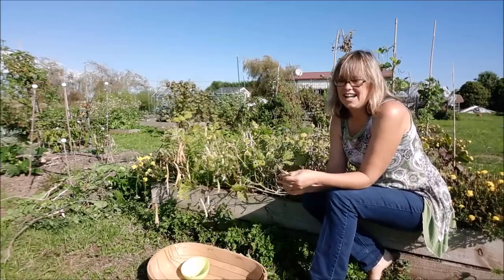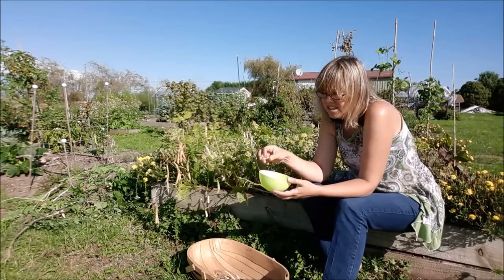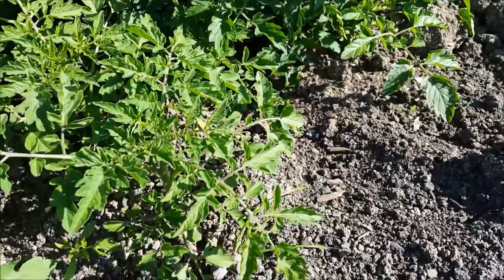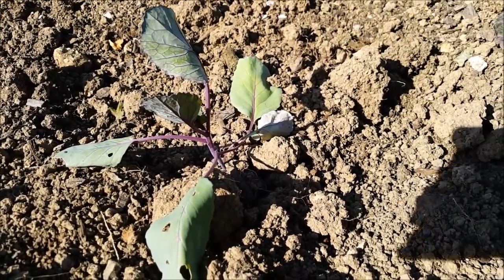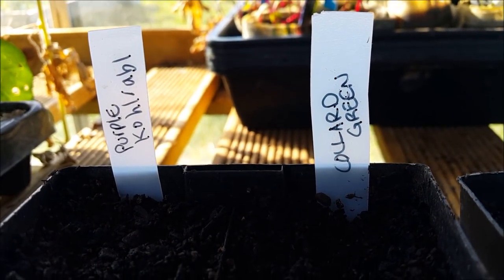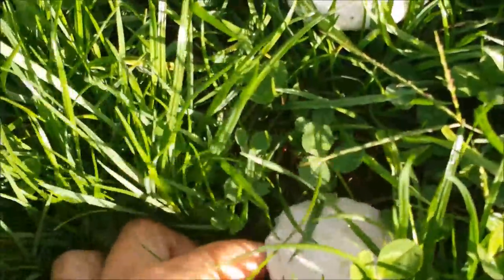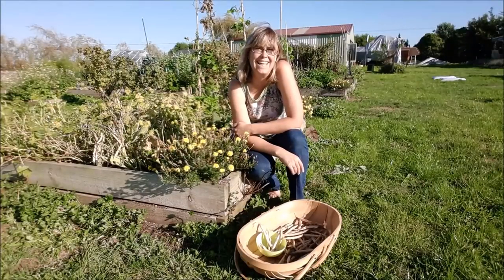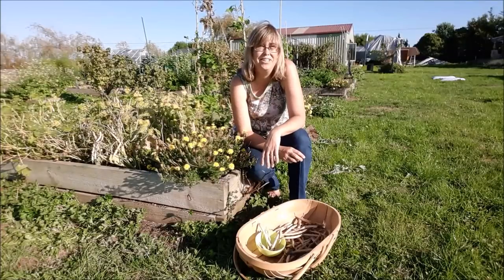Kidney Beans and Peppercorns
The end of daylight savings will mean no more long evenings, and surely signals cooler nights, but it is still quite warm and sowing seeds and planting seedlings continues alongside harvesting crops lingering from the heady days of summer.

Cheers Sarah : o )

To see more of my garden check out my blog or look for Sarah the Gardener on Facebook.